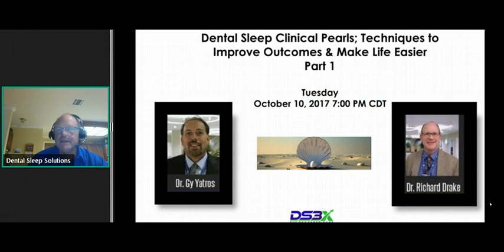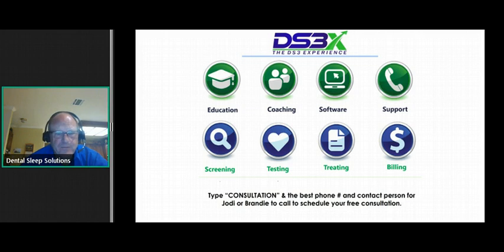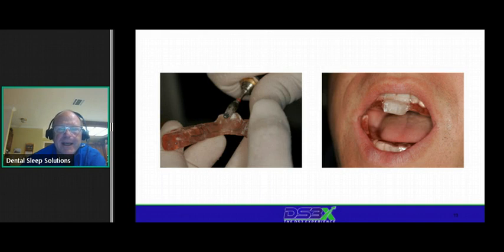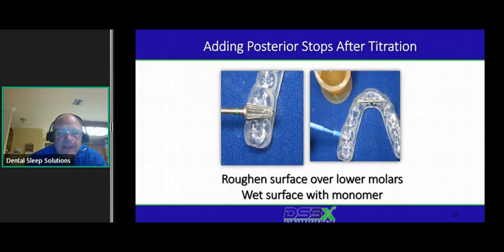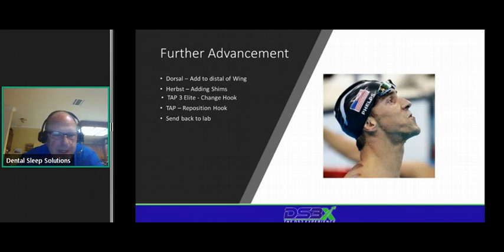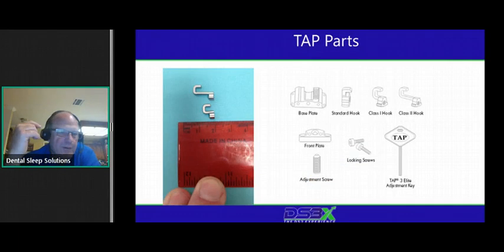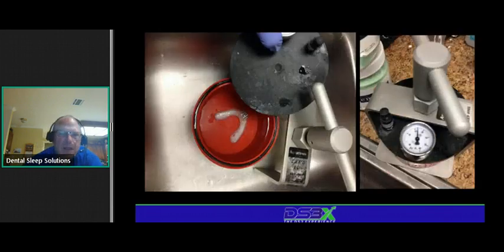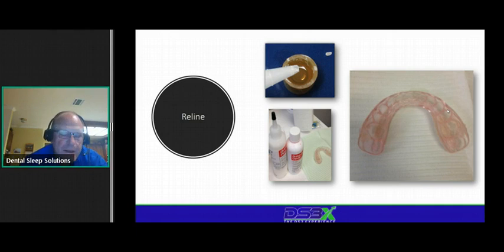WEBINAR: Dental Sleep Clinical Pearls; Techniques to Improve Outcomes & Make Life Easier (part 1)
The more Dental Sleep patients you treat, the more likely you are to encounter unique situations you hadn't previously experienced. Don't reinvent the wheel. Take these time-saving, outcome-improving pearls and make them your own